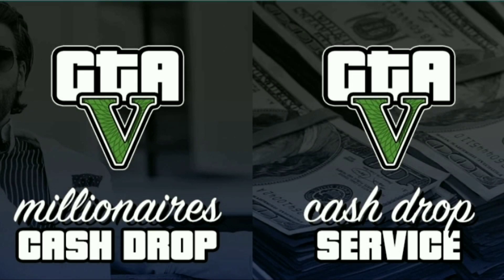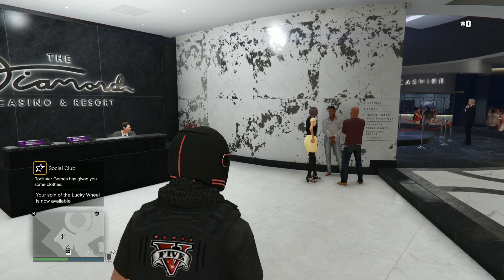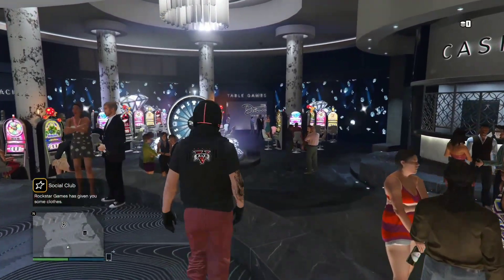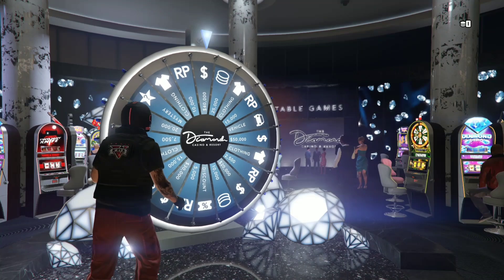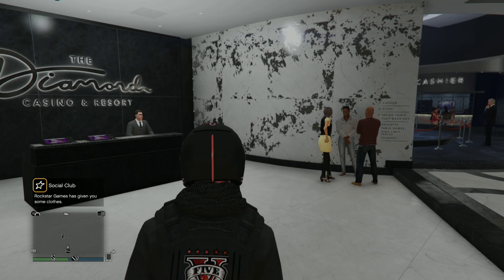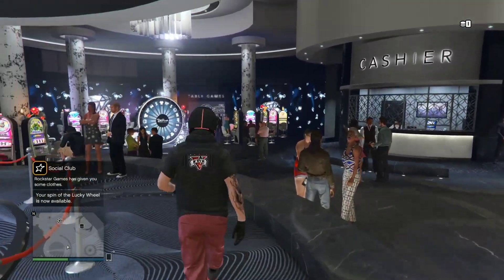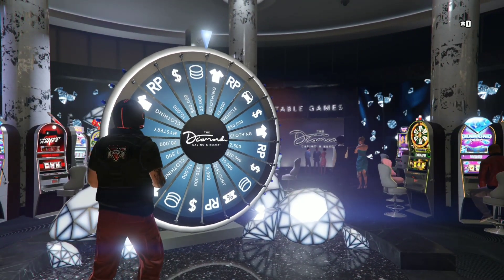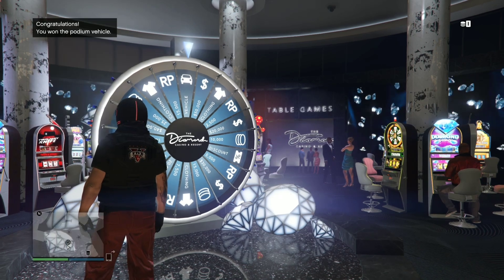Best Way To Win The Poduim Vehicle In GTA Online